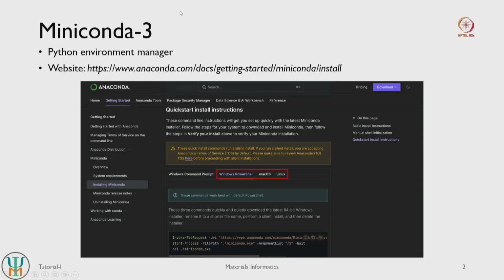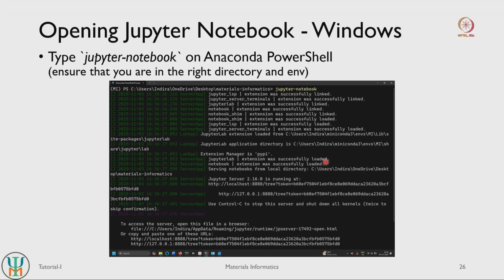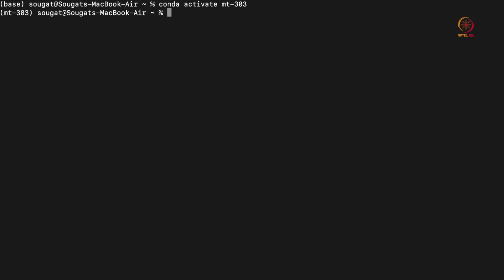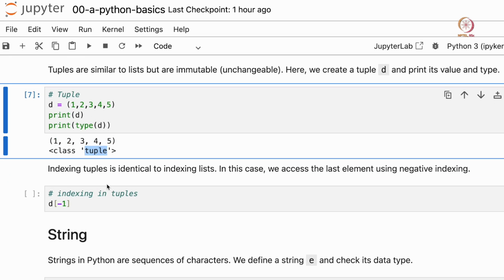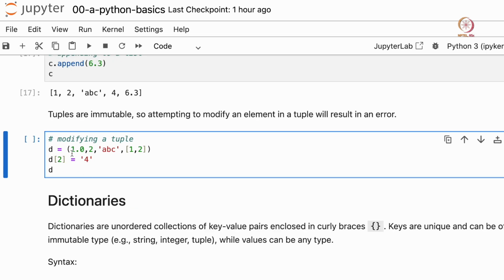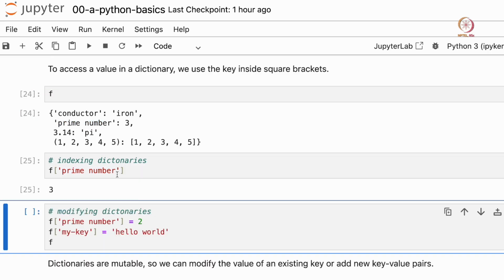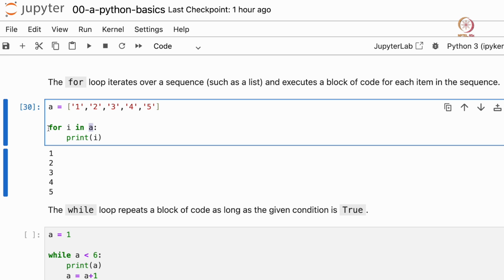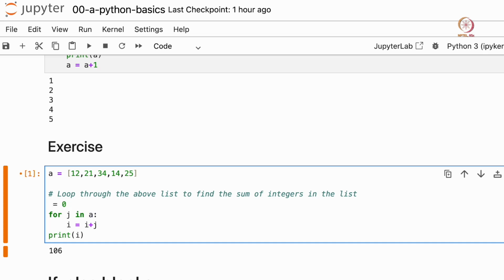Lec 03 Anaconda installation and python basics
Install miniconda on Windows, MacOS and Linux, create conda environment from .yml file, launch jupyter-notebooks, python data-types, loops